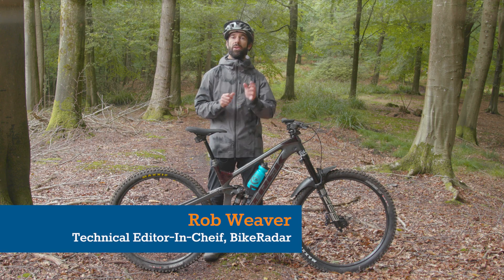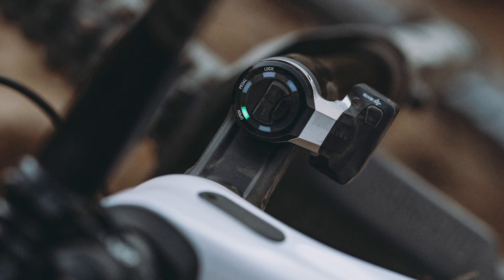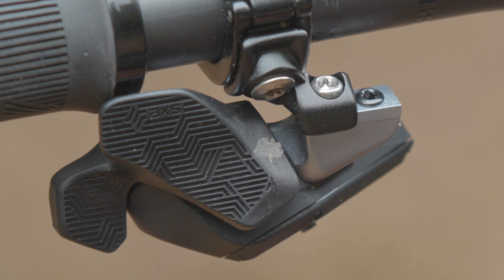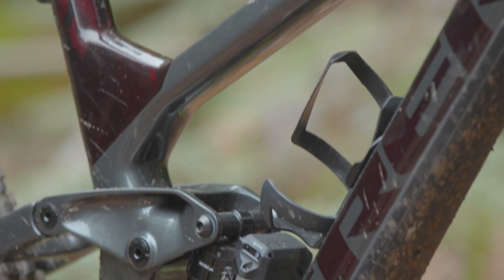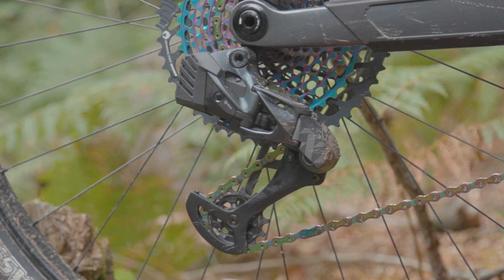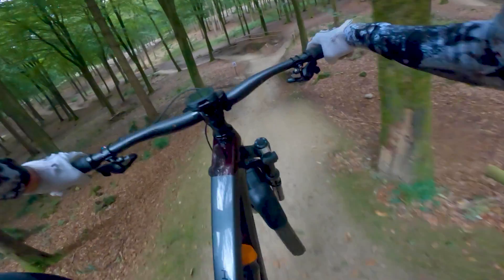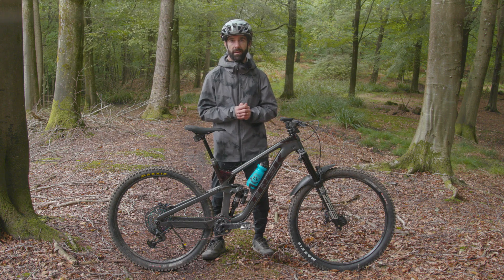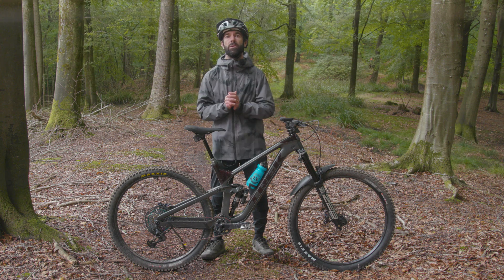NEW RockShox Flight Attendant | The Rise Of Smart Suspension?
RockShox have released their new electronic suspension adjustment system, the Flight Attendant. It’s wireless, electronic only, and uses an algorithm to adjust your suspension- is this the future of mountain bike tech?

Flight Attendant is designed to control the damping in your suspension fork and shock, automatically, tuning it to create the most efficient ride possible.

This isn’t the first system of its kind, though. If you cast your mind back, you’ll remember that RockShox actually worked alongside Lapierre to produce their Ei system which the brand featured on a number of models.

And Fox Suspension brought us Live Valve. It enables both the fork and shock to rapidly react to the terrain and allows you to tune sensitivity.

However, neither systems, many will argue, aren’t perfect.

So how does the RockShox Flight Attendant system work, how is it different to what’s already out there and what’s it like to ride? Watch the video to find out!

Is this really the future? What do you think of the system?

Rob had RockShox Flight Attendant hooked up to BikeRadar's 2021 Enduro Bike of the Year, the Trek Slash. See why it took home top honours in his review

Photo credit: Miguel/Getty Images